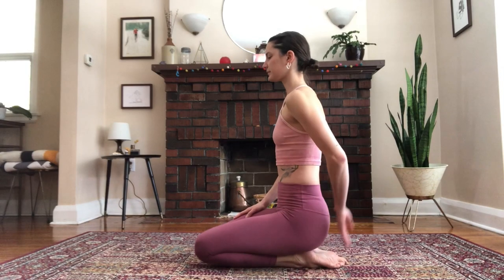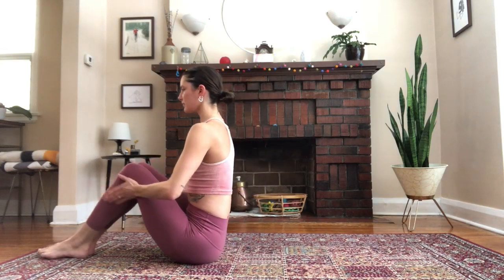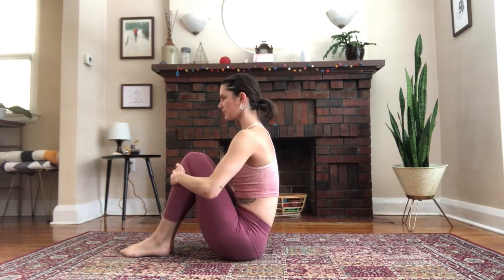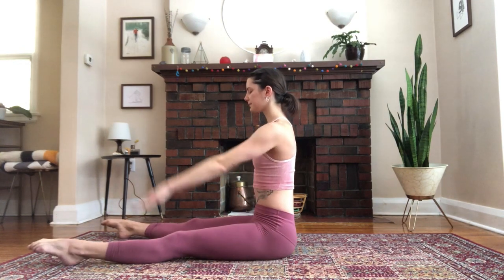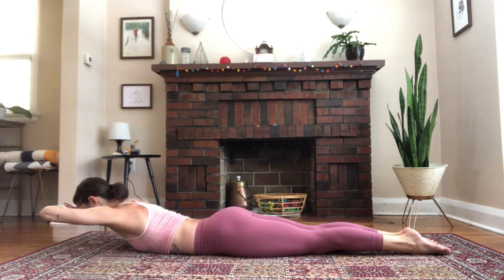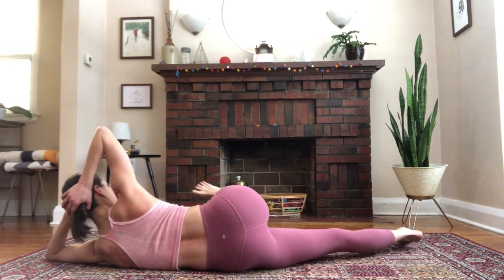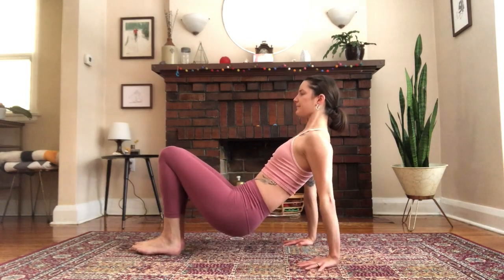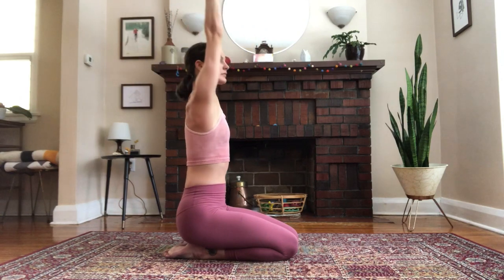Mat Pilates Workout - Like New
A spin on the traditional Mat Pilates sequence - this is an open level class as it has no roll overs but has some preps for intermediate exercises such as Open Leg Rocker.

Get unlimited access to Mat Pilates workouts - start your free 14-day trial